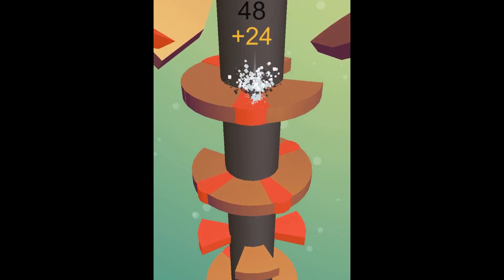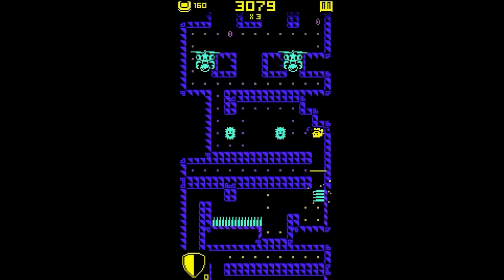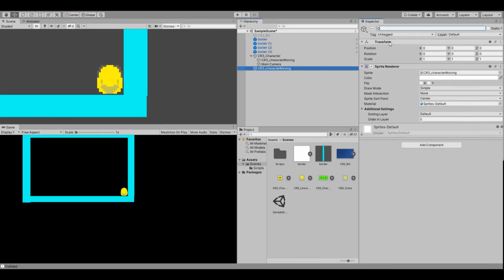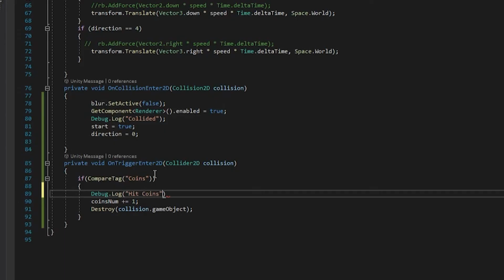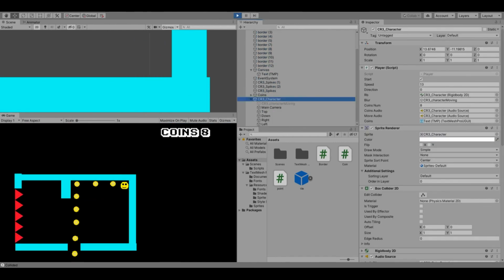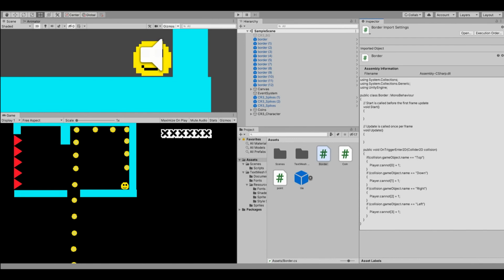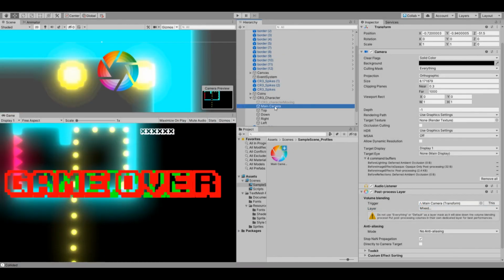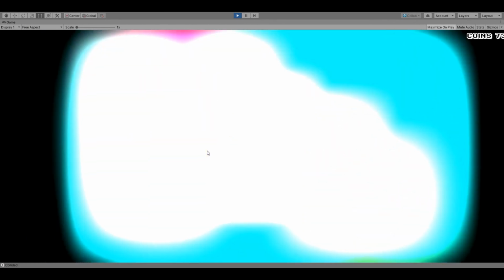Recreating a Popular Mobile Game in 2 Days...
Welcome to CodeRush,

In this video, I played a mobile game and recreate the game from the first ad I got. I completed every aspect of the game in 2 days. It was a grind, I hope you enjoy!

Music | With You by Declan DP